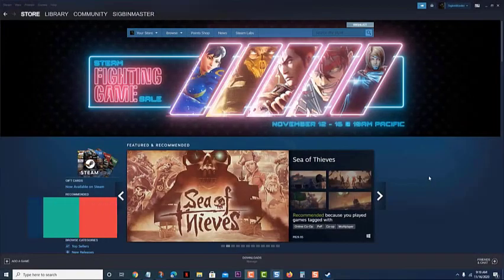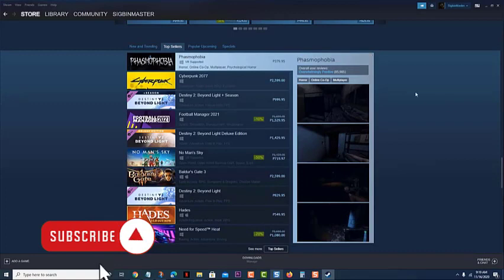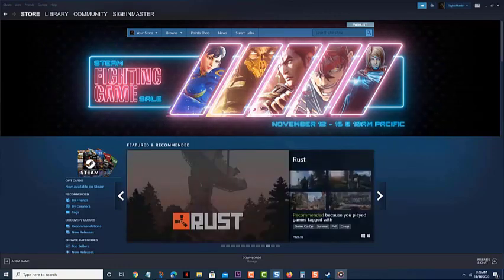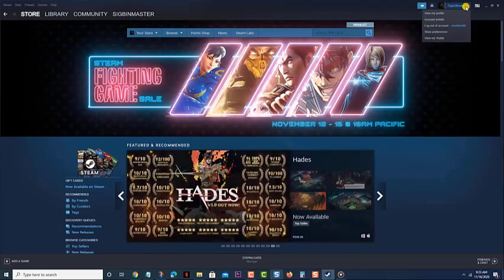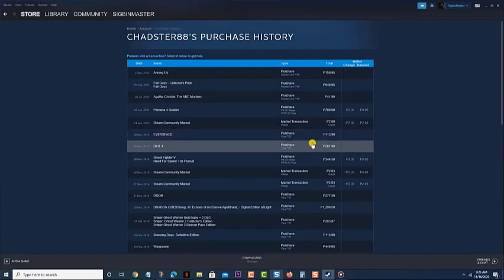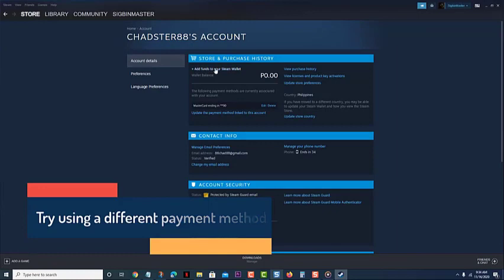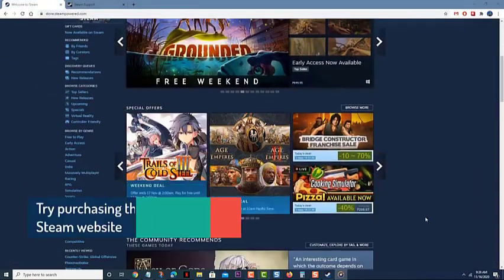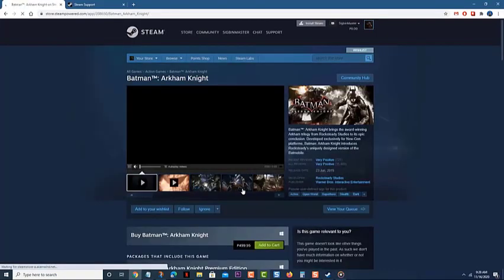Fixing The Pending Transaction Steam Error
If you are getting pending transaction error on your Steam, this video will help you in trying to fix the problem.